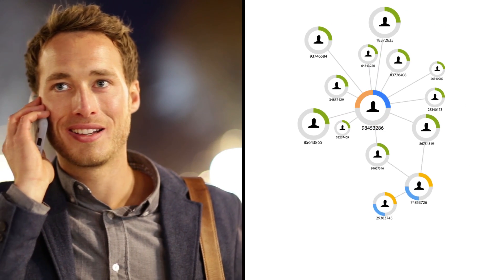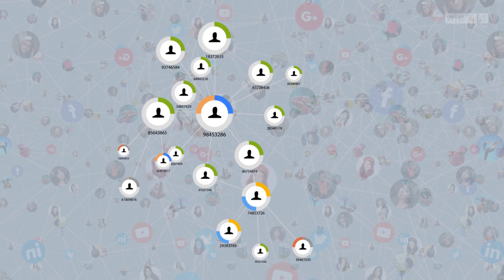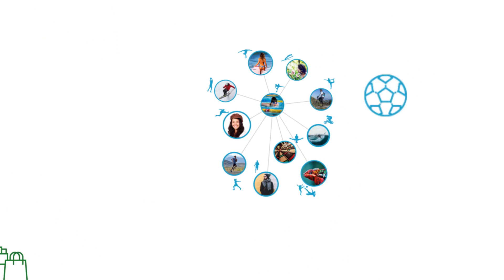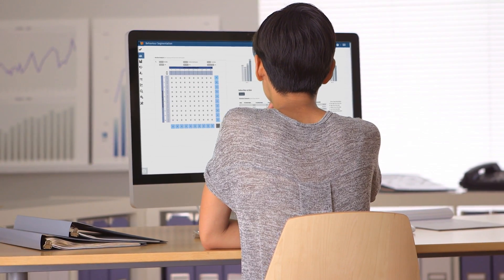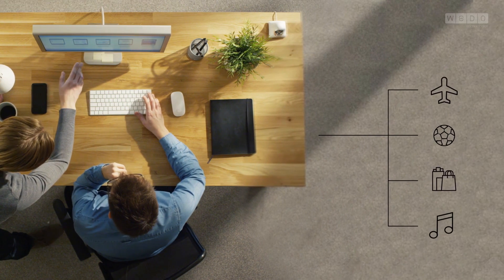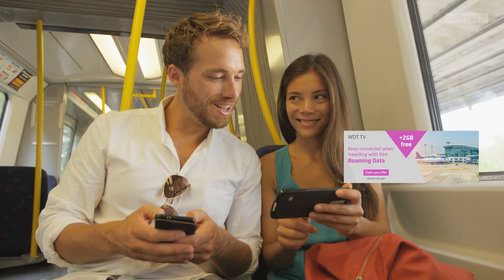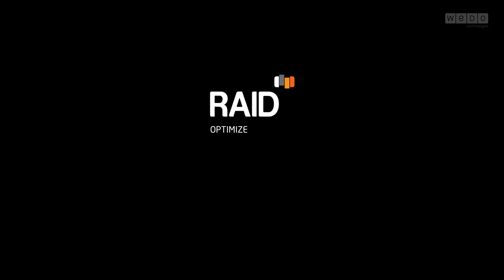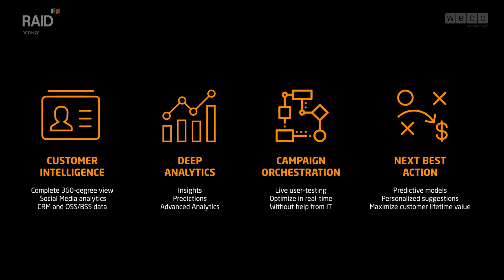RAID Optimize – Customer Intelligence Platform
Maximize profit and long-term customer value, by bringing together 360-degree subscriber data and powerful analytics models